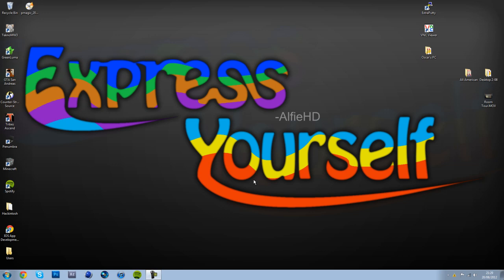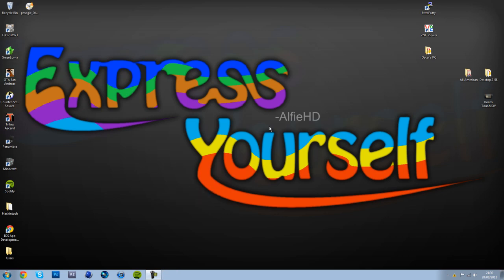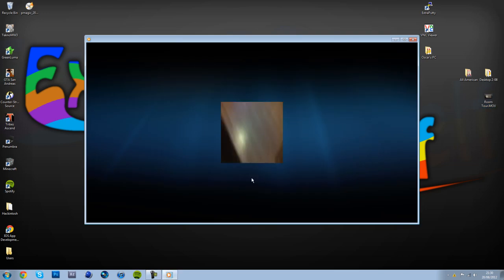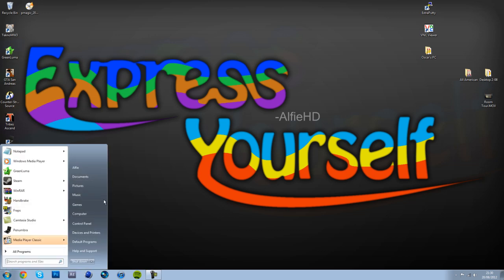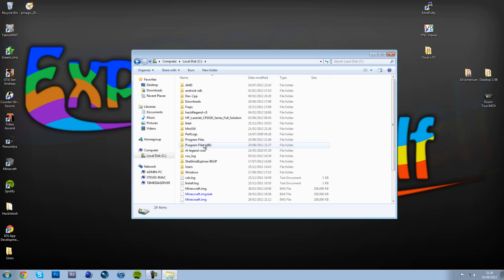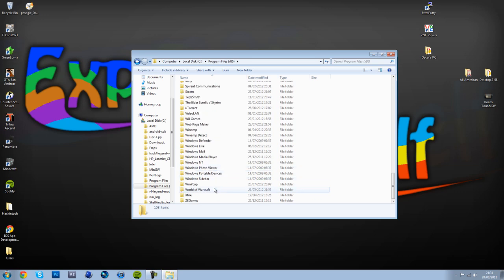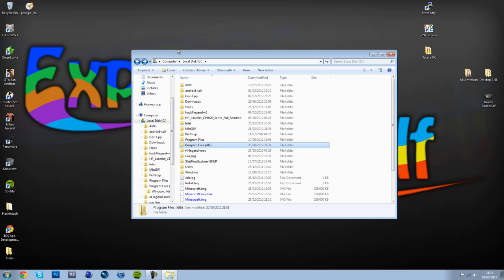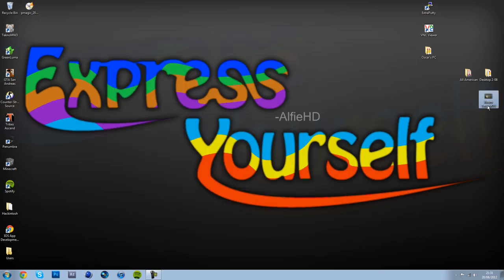TTT - How to fix Windows Media Player from not playing video files (Windows 7 64Bit) EASY!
This is a quick video to show you how to fix the issue some people have with Windows Media Player not playing video files.

- AlfieHD